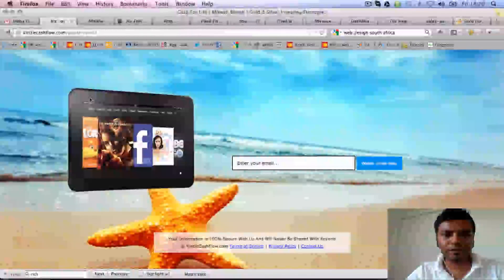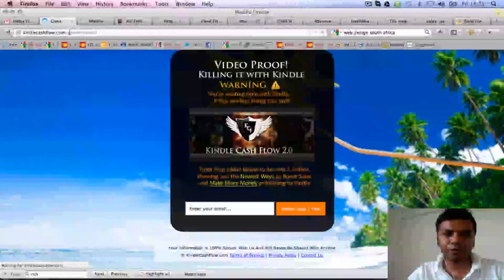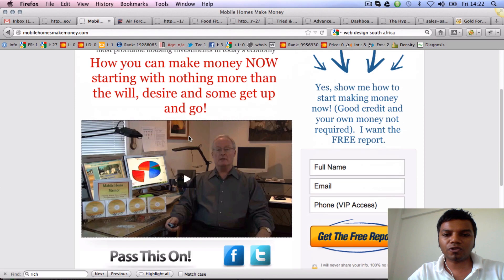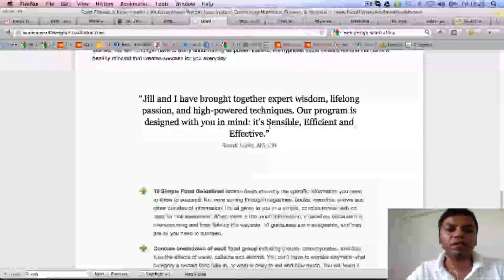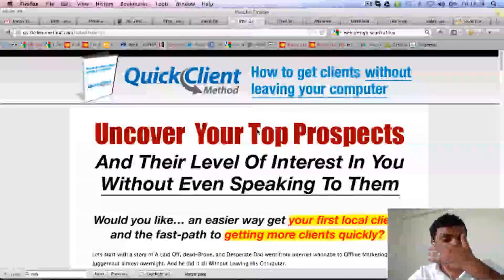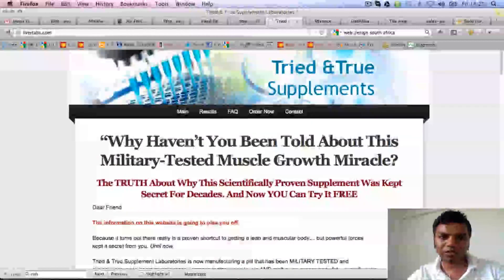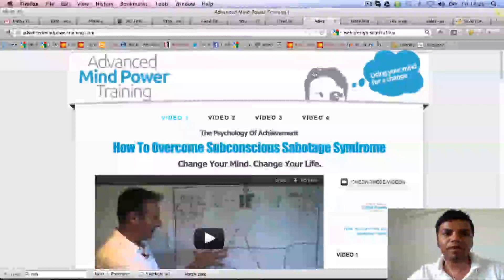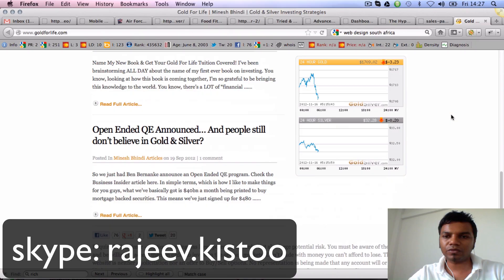Optimizepress Review | FREE Squeezepage Installation | USD 67 Discount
| Get a Free Squeezepage installation on optimizepress

Optimizepress is one of the most user friendly wordpress theme to build salespage, squeezepages, membership sites and launch funnels.

OptimizepressExperts.com is here to help you setup your sites with minimum effort.